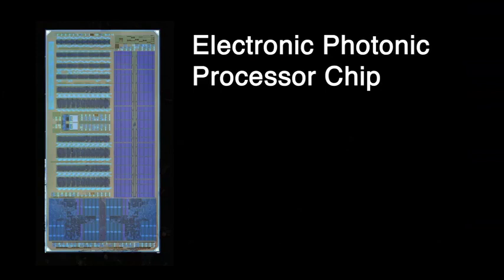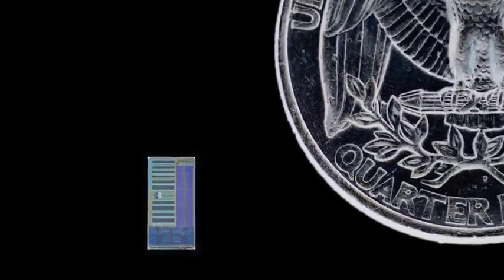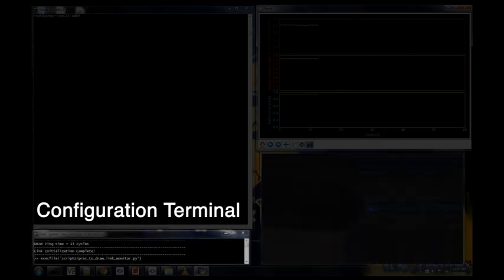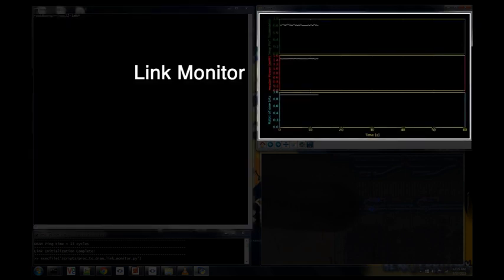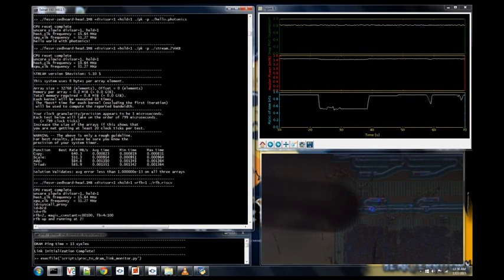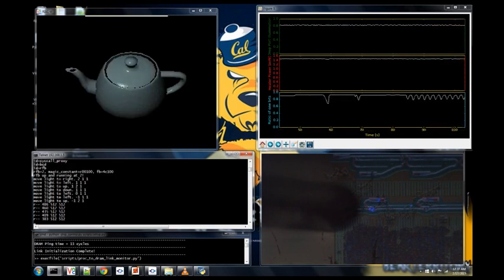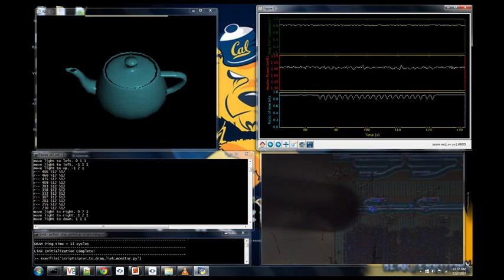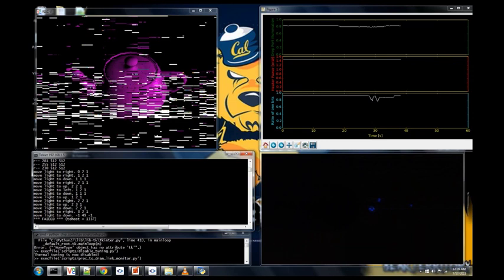Light-based Chip for Ultrafast Communication (Demo)